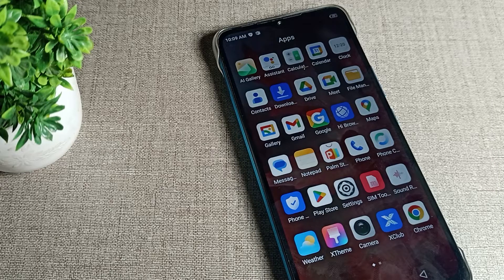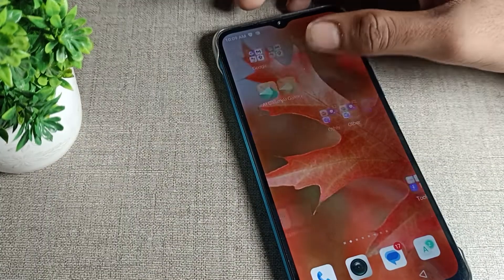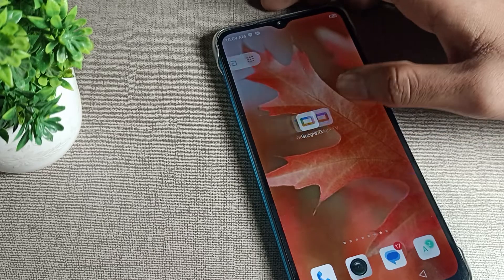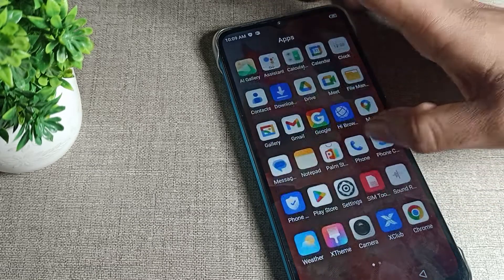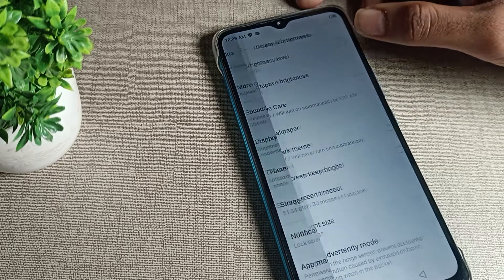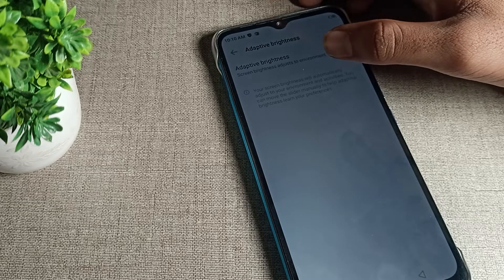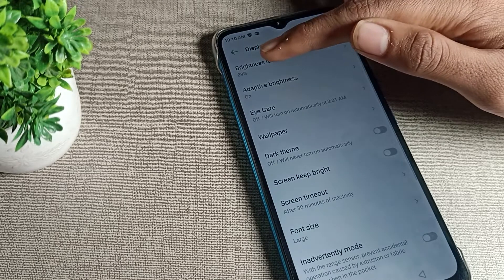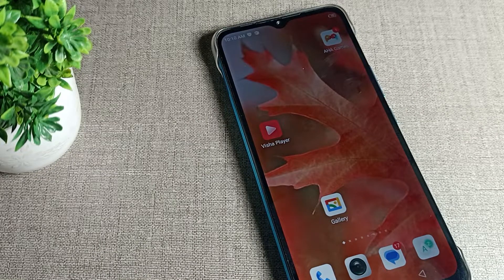Adaptive Brightness on infinix hot 12, how to on adaptive brightness in infinix hot 12 phone